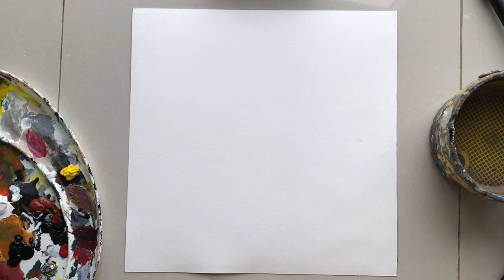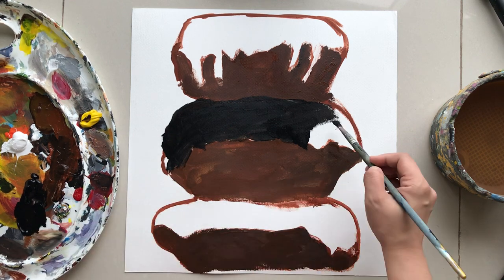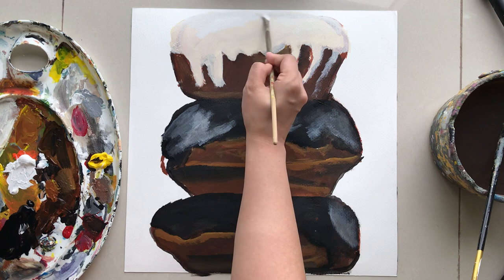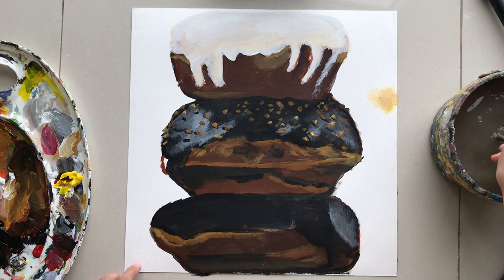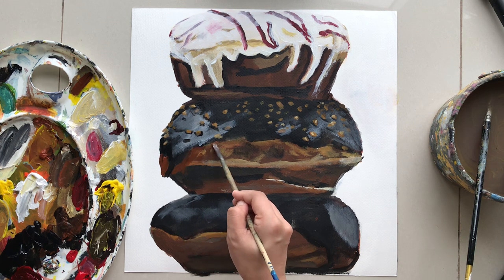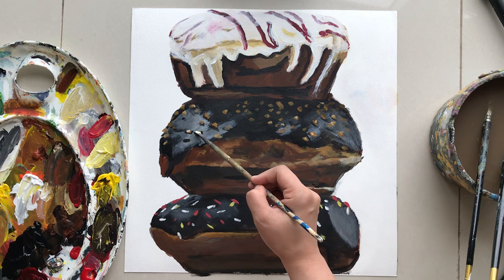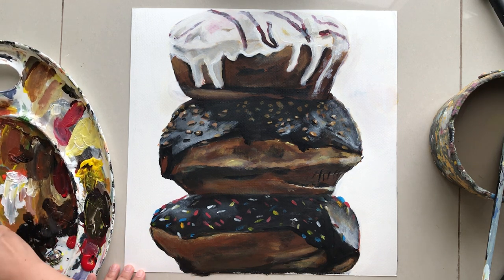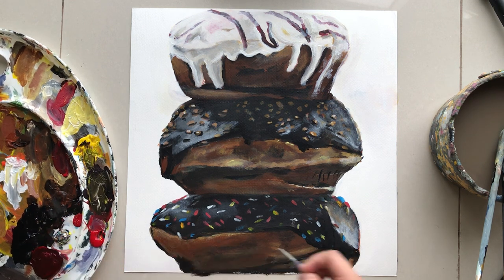Three-Donut Tower Acrylic Painting Tutorial by Cheryl Navarro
Let’s paint some donuts today! 🍩🎨🖌

Here are the colors that we need:
- Titanium White
- Black
- Lemon Yellow or Mid Yellow
- Phthalo Blue
- Red
- Burnt Sienna

Xoxo,
Che ❤️❤️❤️